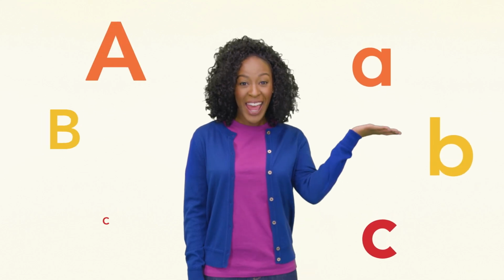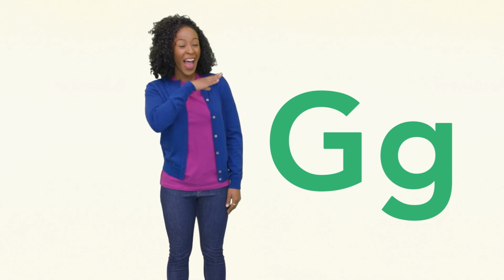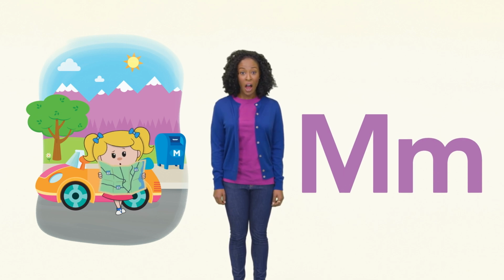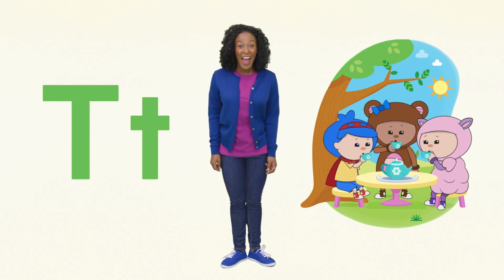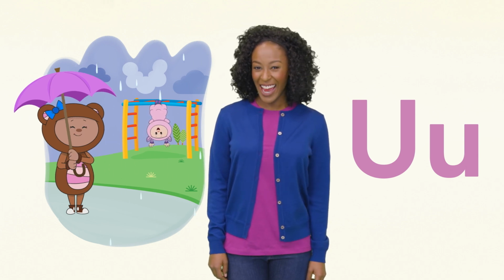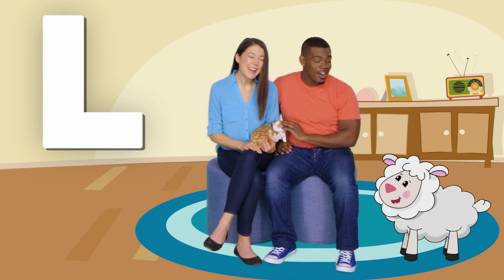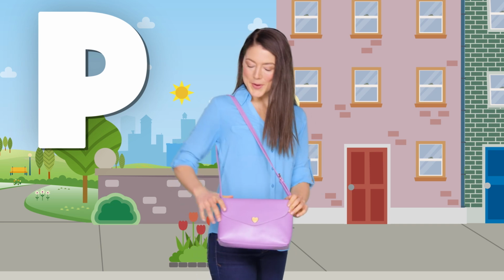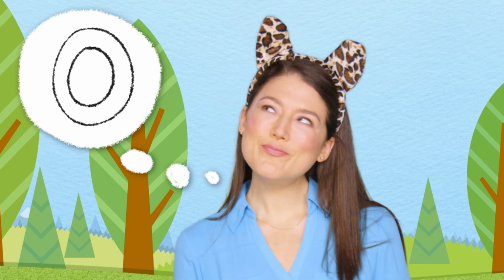Ant Bat Cat + More | Mother Goose Club and Friends